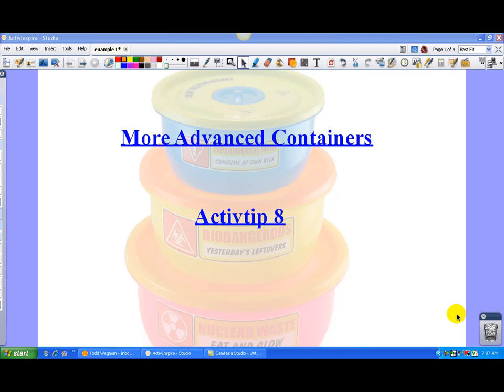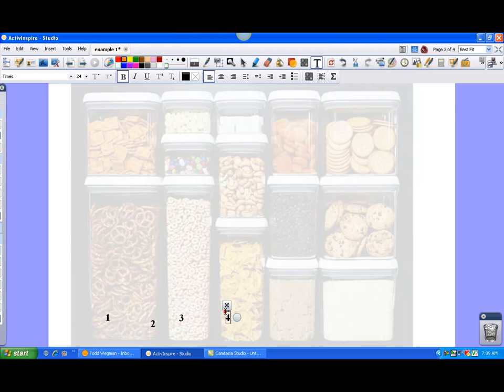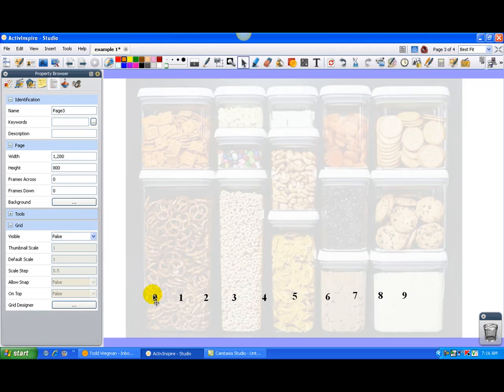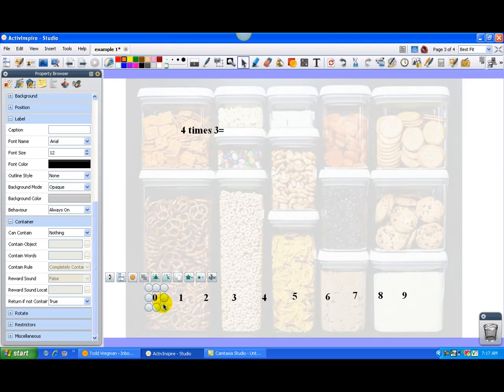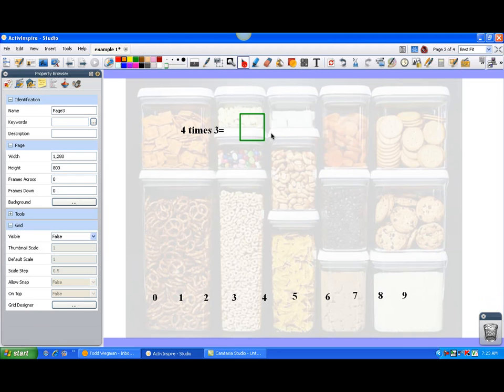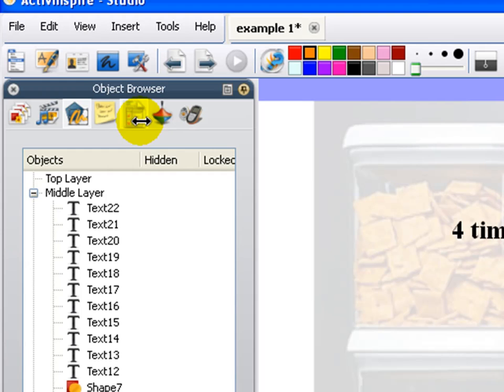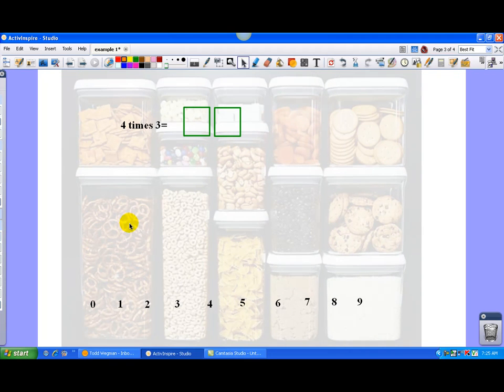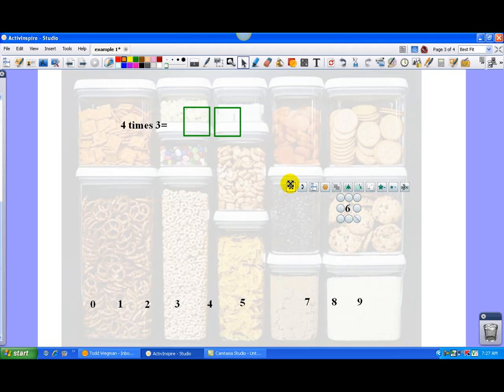Activtip Episode 8: More Containers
More advanced features of using containers...